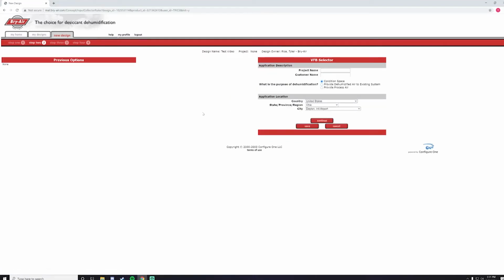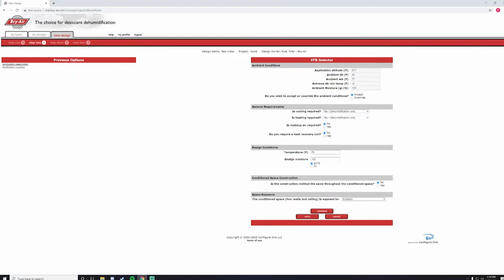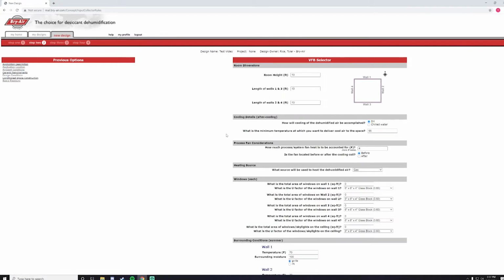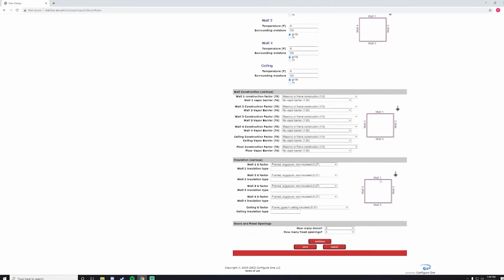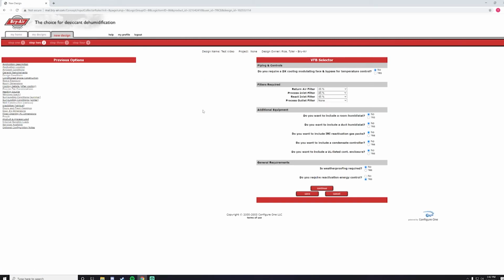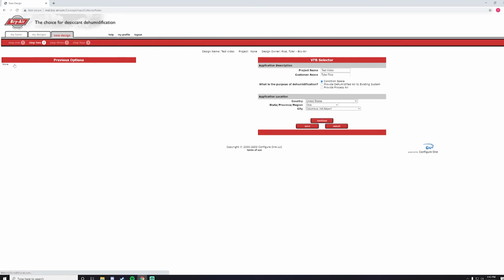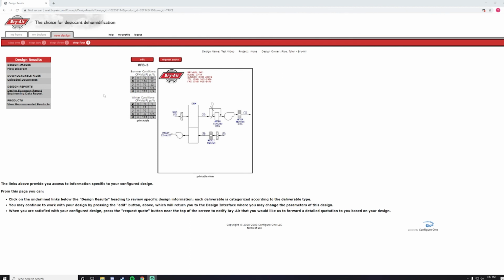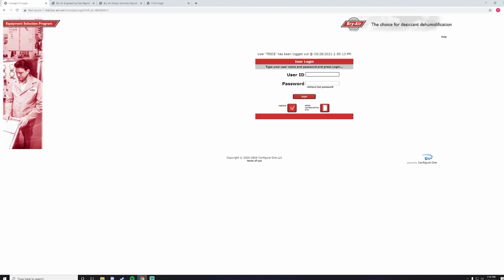Equipment Selection Program Training Video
This video shows off the new release of out Equipment Selection Program. This program is for Bry-Air representatives.